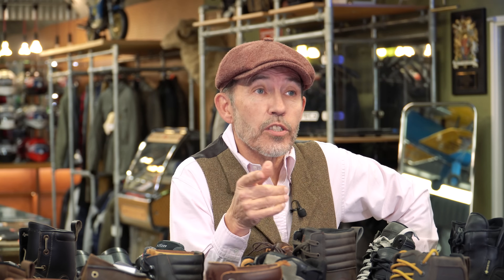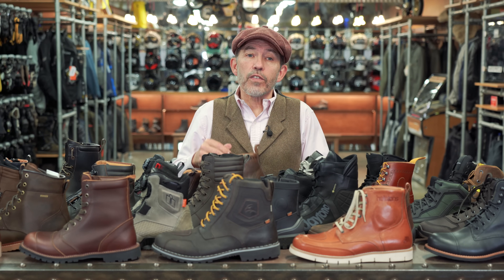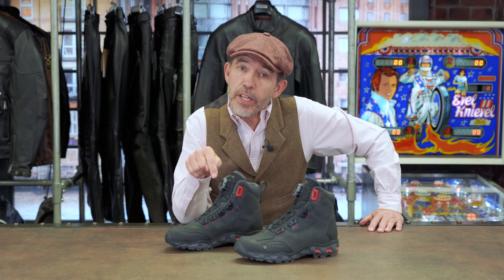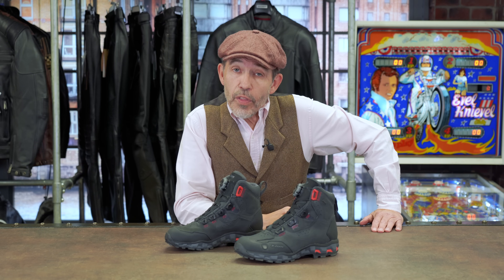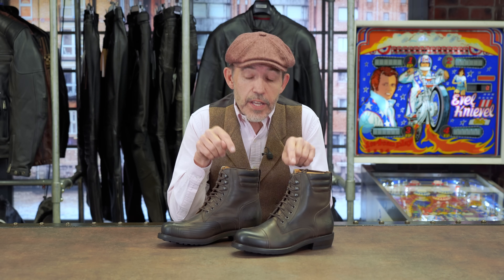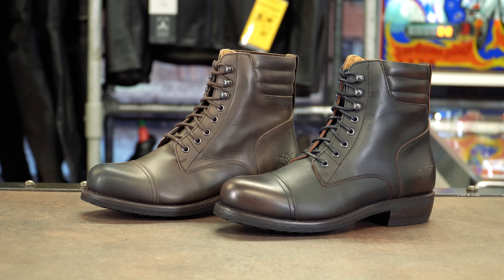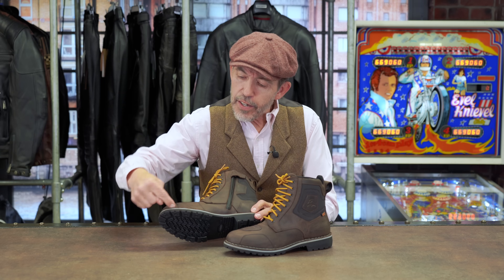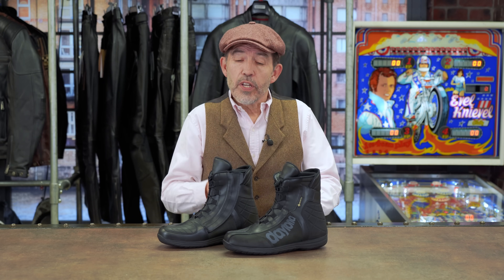Top 10 short motorcycle boots 2024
There can be no doubt that motorcyclists are turning their backs on full-height touring and commuting, motorcycle boots in favour of shorter, easier-to-wear, ankle boots. And it's not difficult to understand why.

Now back in the old days, motorcycle boots were all tall. Whatever kind of bike you rode, whatever kind of riding you did, you bought a pair of calf-length boots. But that was when we all wore leather or textile suits. The bike might have been the only form of transport many people had, and not everybody was flush enough to have different riding outfits to match the conditions, or a stable of different bikes.

It was, more than anything else, the move to riding jeans that pushed people towards shorter boots. You wear a jean for comfort, and to adopt a more casual look. And it didn't, and for some still doesn't, look right to match a pair of jeans with a full-height boot.

In fact, with modern single-layer jeans being so protective, we're seeing a lot of people commute and tour in jeans, and these people will often prefer a taller boot, so not everybody prefers a shorter one, but nonetheless the ankle boot is the direction of travel, and it is undoubtedly the case, these days, that shorter boots outsell taller boots.

The truth is that ankle boots are more comfortable, nicer to walk around in, easier to ride in, and more stylish. These days we want to be able to get off the bike, then go for a hike, or a walk around town. Sitting down for lunch in a restaurant wearing a pair of Daytona Road Stars, by contrast, always looks a bit odd. And, let's face it, a pair of touring boots is never going to the best option if you want to ride to, say, a bike show, and then spend the afternoon walking around it.

But when you buy a pair of short boots, you need to be aware that you are making sacrifices. There are trade offs that need to be confronted.

A short boot will not be as protective. The main footbed may well be every bit as strong on a short boot as it is on a taller one, but the lower shaft of the boot will mean that your shins and your calves are more exposed. If, in an accident, the lower half of your leg comes into contact with something sharp, something very solid, or something abrasive, a short boot will be found wanting. It doesn't matter how strong or protective a short boot is, a taller boot will, in certain areas, be more protective.

The other truth that has to be confronted when you wear a short boot is the compromise on waterproofing. Now I am obviously aware that most short boots come with waterproof membranes. Indeed, many of the boots we sell come with the best Gore-Tex membranes. But a short boot will never be as waterproof as a similarly equipped tall one.

And that's because, as you're riding down the road in heavy rain, the rain will bounce off the road and can find its way over the shaft of a short, ankle boot. Sometimes, it does this by first wetting the lower part of your jeans or textile pants. The water that has soaked into the material will then run into your boots to your feet.

This just won't happen if you're wearing a taller boot. The rain won't bounce that high, and if the bottom of your pants get soaking wet it won't matter.

There's another slight issue with short boots. If you are wearing waterproof over-trousers, they often won't seal around the shaft of a short boot. At any kind of speed, the elasticated bottoms of a waterproof pant can pop off the boot, allowing the rain to reach the foot.

The way we see it, we are not really telling anybody anything they didn't know, or could not have worked out for themselves, but bikers have a tendency, having spent too many hours on the internet, to believe what they want to believe. Every day here in the shop, we end up bursting people's balloons. People who want us to assure them that a short boot will be as waterproof or, as protective, as a tall one. Sorry but, by and large, it won't be. And that's fine. If you want to ride in a short boot, go ahead. I do a lot of my riding in short boots. But you need to understand what the trade offs are.

A short boot is nicer to ride in, and walk around in. And a short boot will often be more stylish; important perhaps if you're wearing jeans. But you will sacrifice a degree of protection, and a degree of waterproofness. Accept this, and you'll never be disappointed!

To view all of our short motorcycle boots